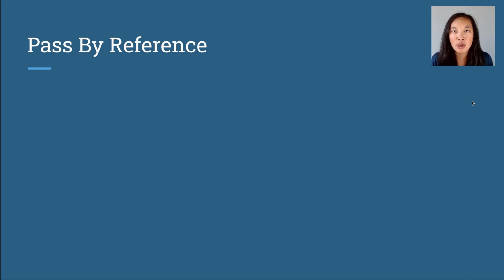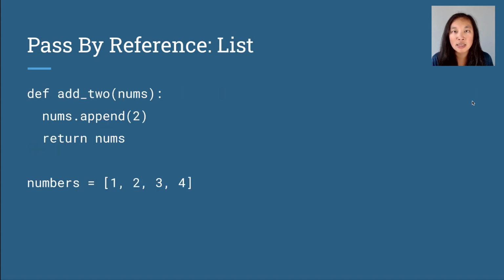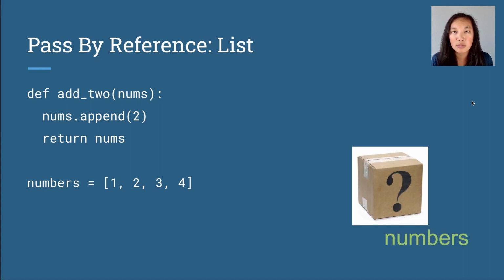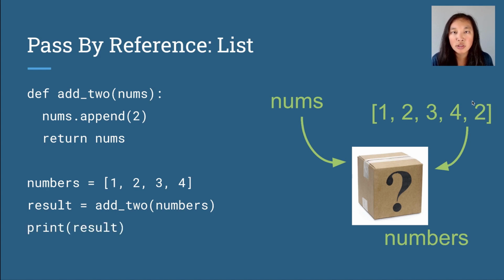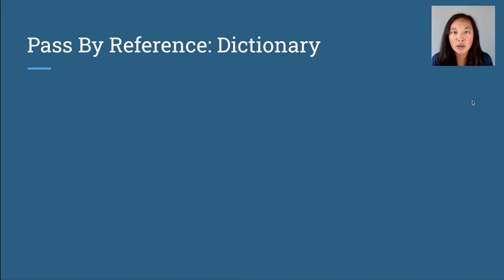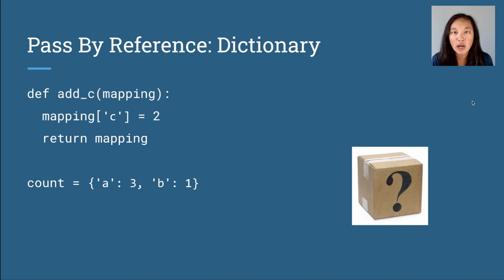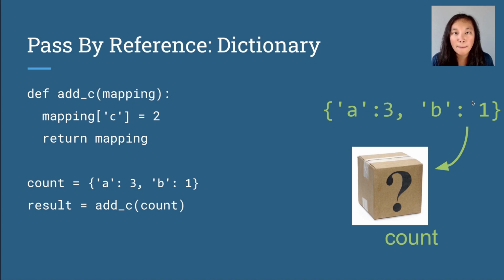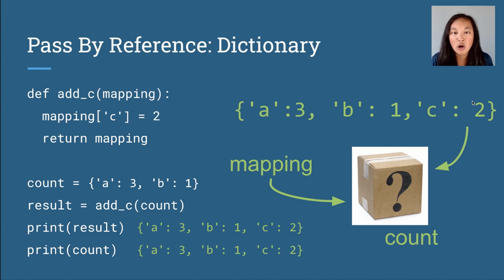Pass By Reference